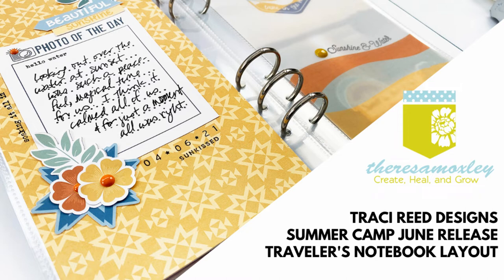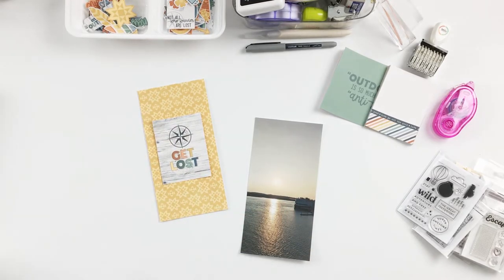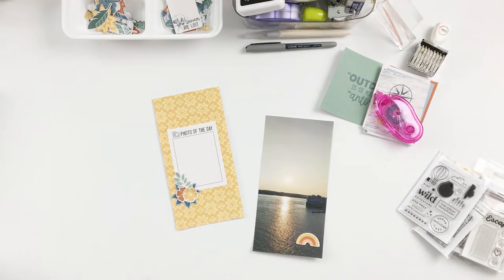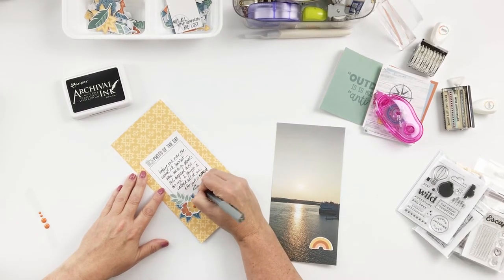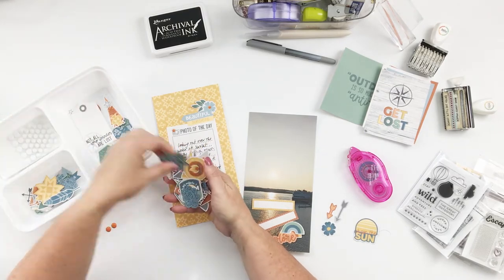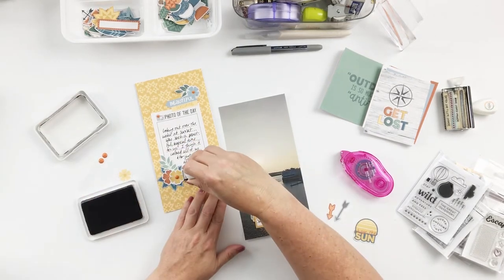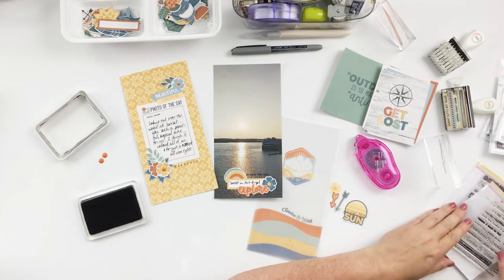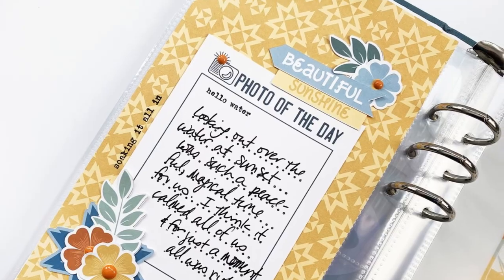Traci Reed Designs CT Summer Camp Traveler's Notebook Layout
Hi friends and welcome back for a summary post today! I wanted to share the pages I created for the Traci Reed Creative Team in June with you, and I have a process video too! Today's layout is from my traveler's notebook album using the Summer Camp collection.

This collection can be purchased in Traci's shop through these links.

Thank you so much for checking out my video today!
~Theresa